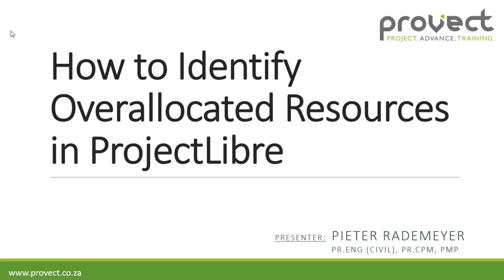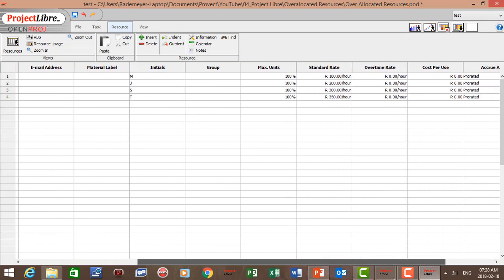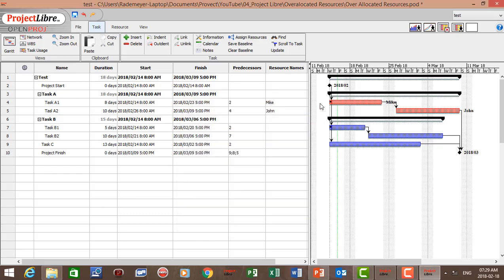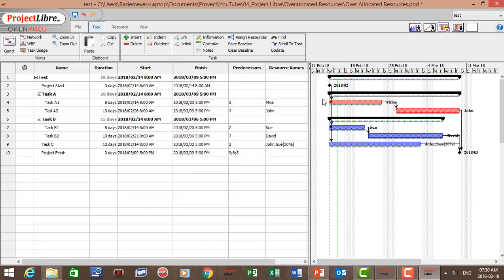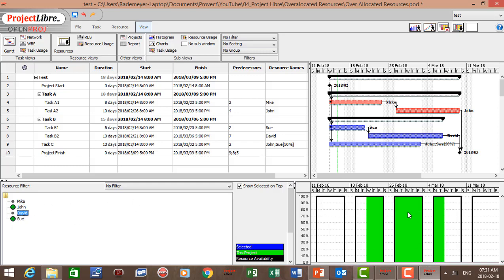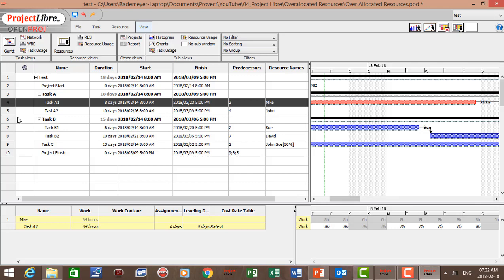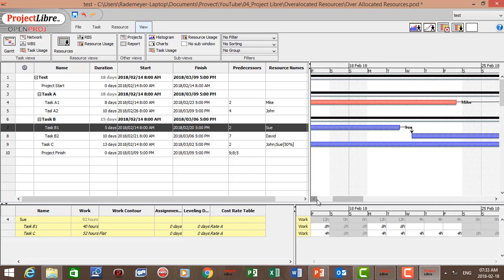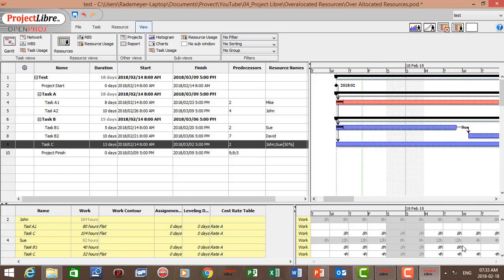ProjectLibre: How to Identify Overallocated Resource (1.9.3 or 1.9.2)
Click on link below to enroll on Udemy for a 2 Hour Course in Setting up a Project in ProjectLibre (version 1.9.3 or 1.9.2). at a discounted rate.

How to determine or identify over allocated resources in ProjectLibre, by using the Histogram View and the Resource Usage View.